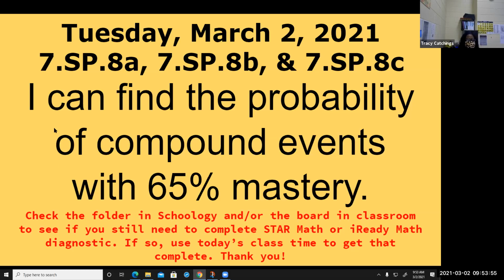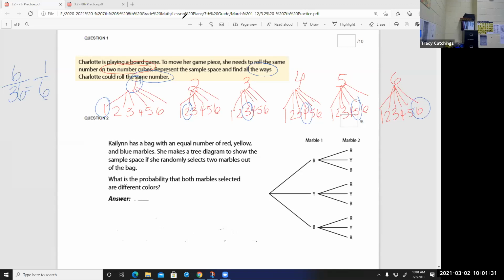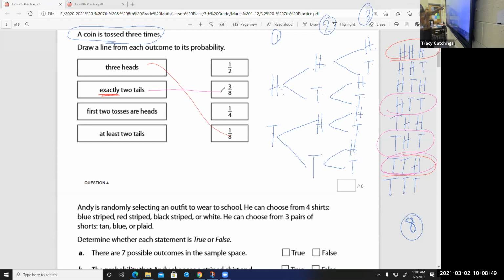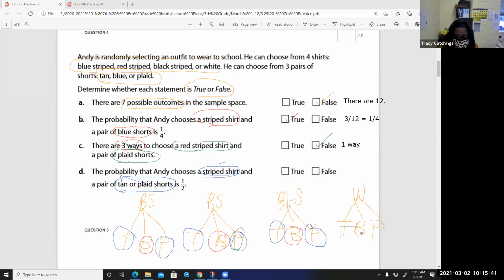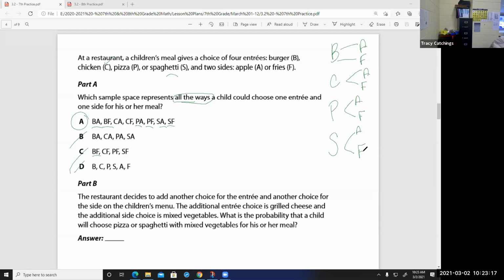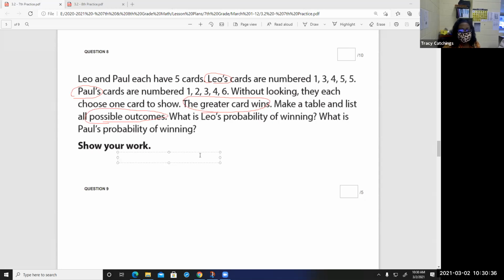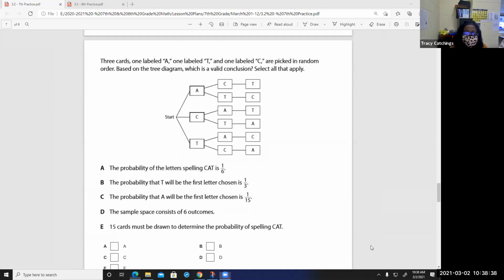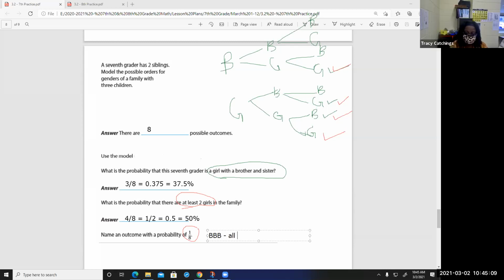7th Grade - March 2nd - Class Recording - Probability of Compound Events